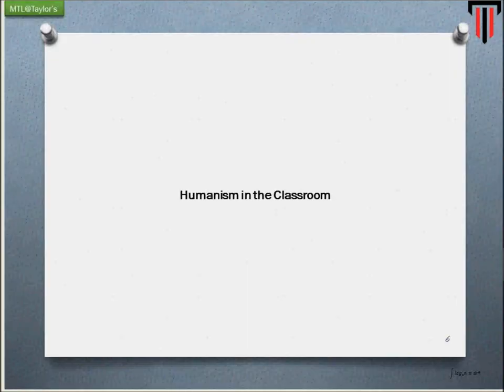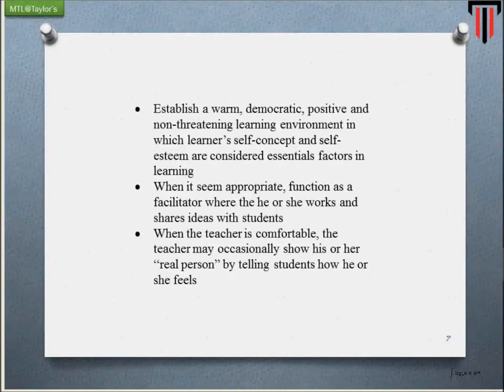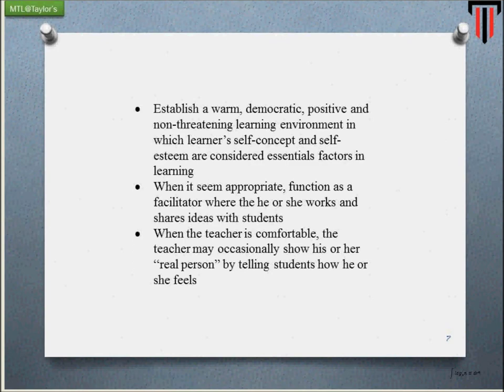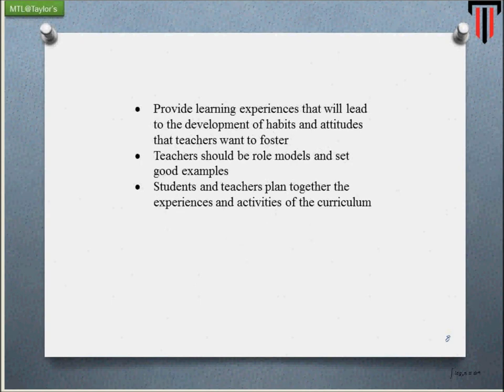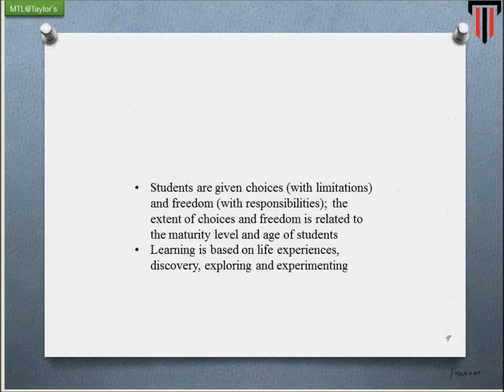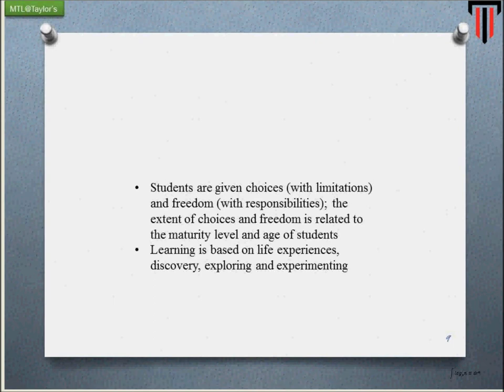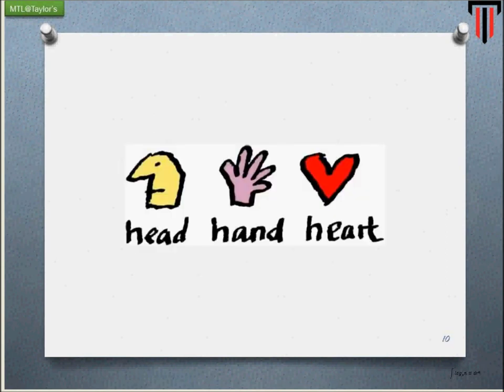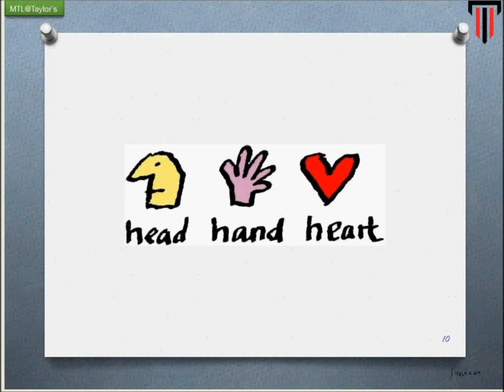Psychological foundation to curriculum_Humanistic_3.wmv